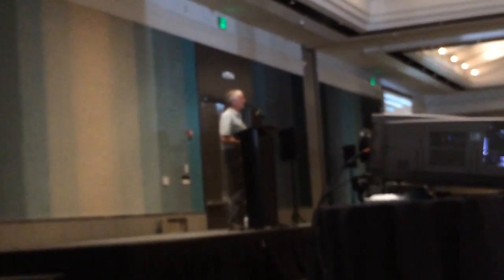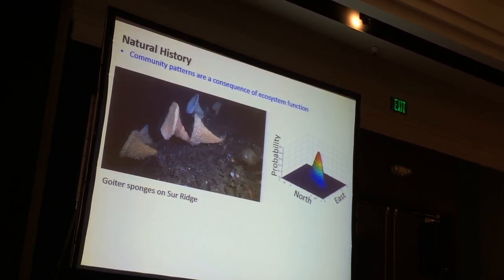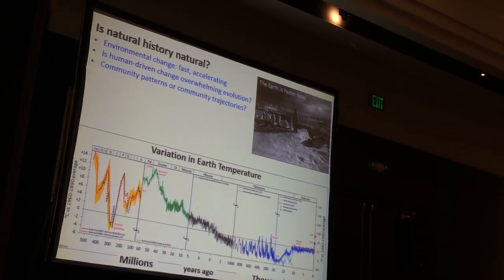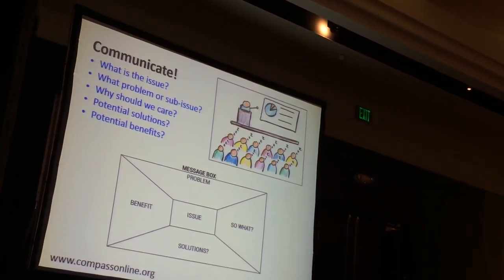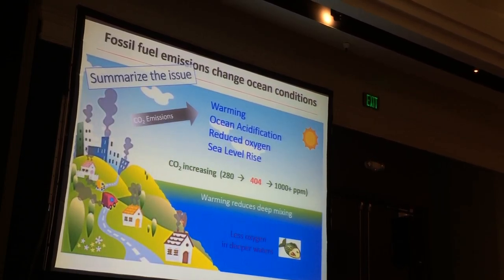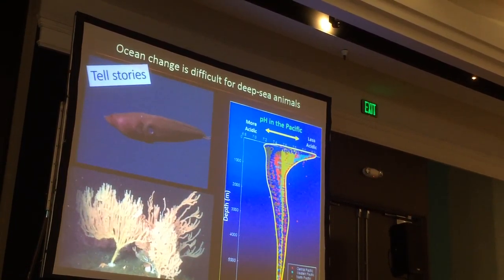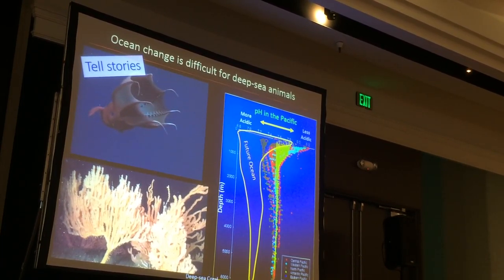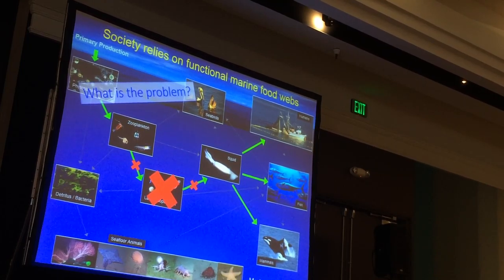Barry Naturalists No More WSN 2016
The great Dr. Jim Barry from the Monterey Bay Aquarium Research Institute in Moss Landing, California discusses the challenges of communicating natural history and engaging with the wider public about the wonders and challenges of our deep ocean realms.  Being a better communicator is something we have to constantly be working on and Jim has been refining his skills for some time.  He here shares lessons and examples from the front lines of effective engagement.

This was presented at the 100th anniversary meeting of the Western Society of Naturalists in Monterey, California on November 11, 2016.